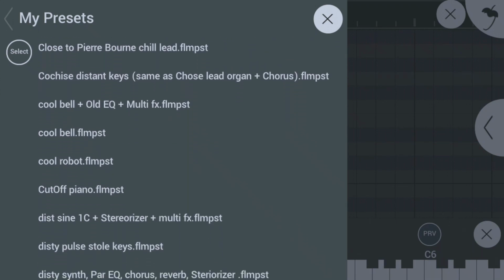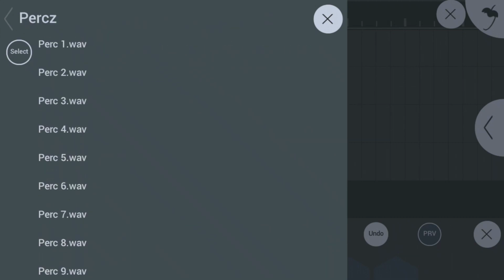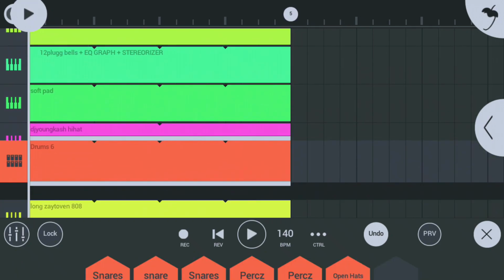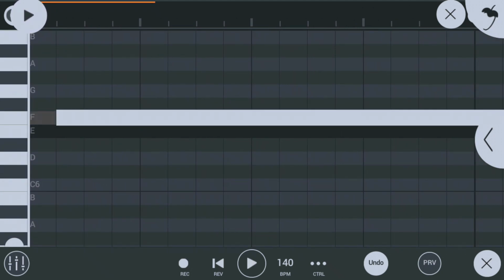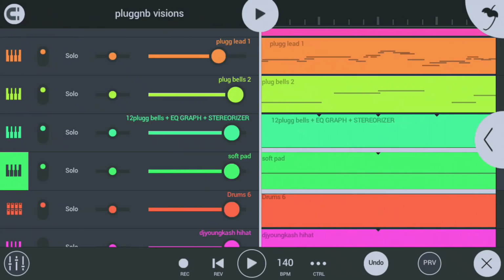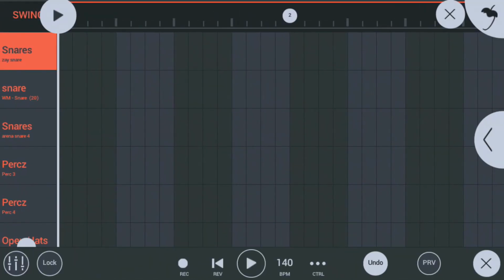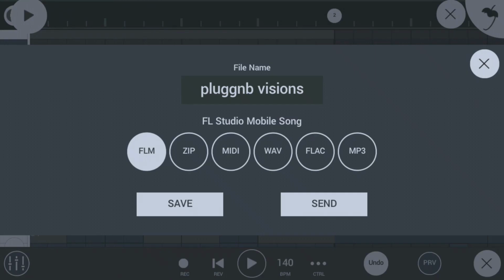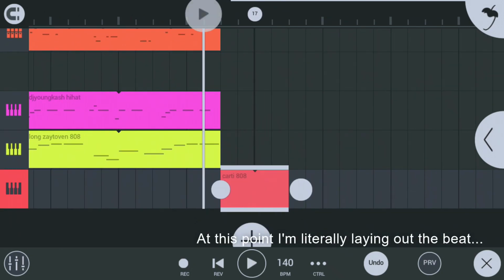How to make Pluggnb beats in Fl Studio Mobile | Sauce drop pt.3# (FREE DRUM KIT)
This is the way I make pluggnb and it may not be suited for everyone. This is more like the fastest way to make pluggnb with out knowing about music theory ha.

Here is this sauce drop's link!

0:00-0:08 intro
0:08-2:23 Gather Instruments
2:32-6:51 Gathering Drums
6:51-8:25 Main melody (keyboard)
8:25-8:53 Adding orchestra
8:53-10:58 Plugg Lead
10:58-11:58 Plugg Bells 1#
12:13-13:07 Plugg bell arp
13:07-13:54 (Keyboard variations)
14:27-15:56 Drum Patterns
15:59-17:19 808 Patterns
18:02-18:58 Plugg Pads
19:01-21:02 (you should probably skip)
21:02-22:32 Final Beat

How to make pluggnb beats, Plugg tutorial, Fl studio mobile tutorial, FLM tutorial, Autumn! x Summers, how to type beat, make Pluggnb in fl mobile.